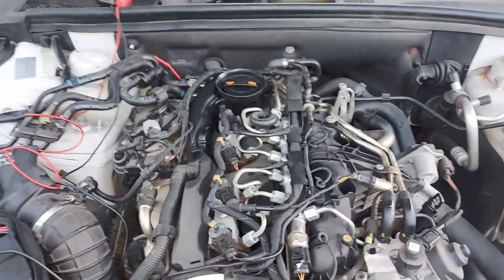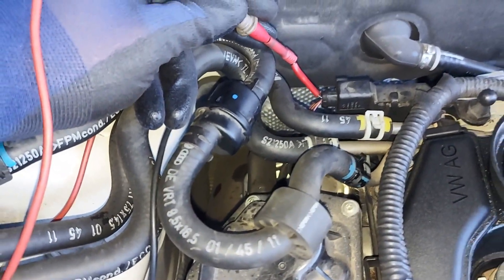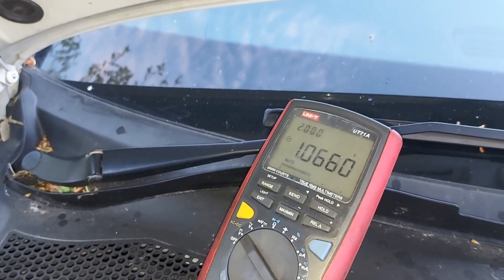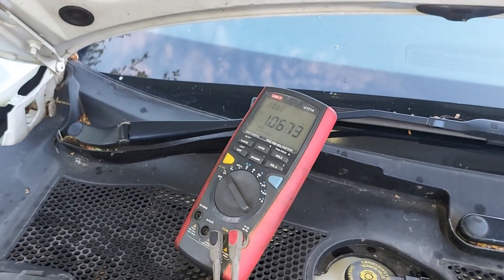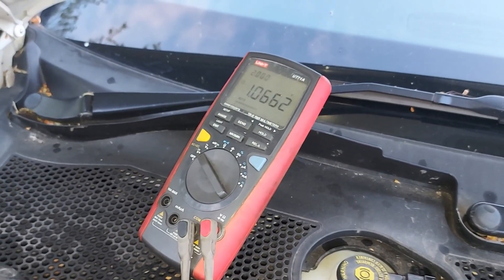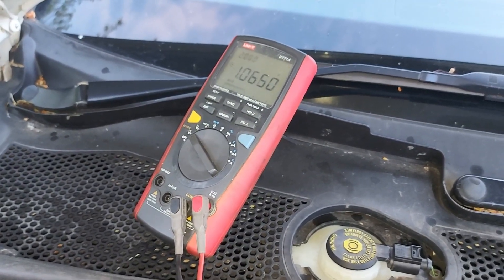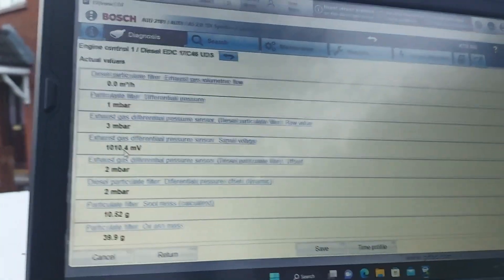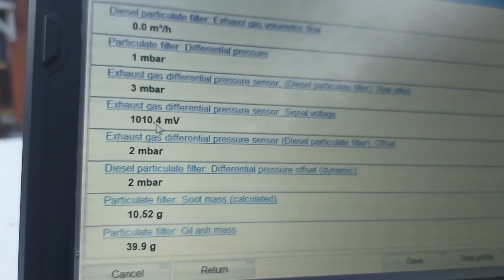FAULTY DPF SENSOR? RUN THIS TEST FIRST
A dpf pressure sensor is a three wire sensor, a power, ground and signal wire. It measures the pressure in the diesel particulate filter. A faulty dpf will cause the check engine light/ engine management light to illuminate. The dpf system is sometimes referred to as the diesel after treatment system. it is mainly there for emissions purposes. Many people want to know how to test a dpf pressure sensor because they give problems and this video shows just that.